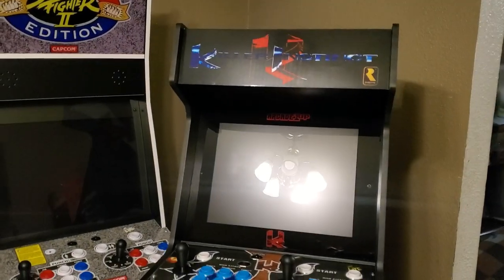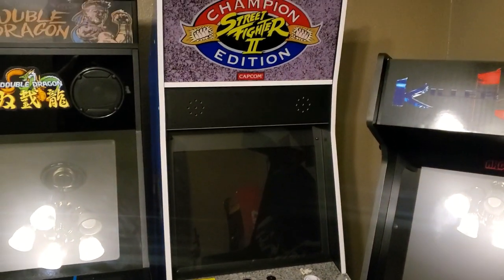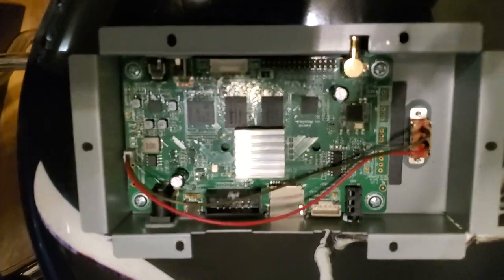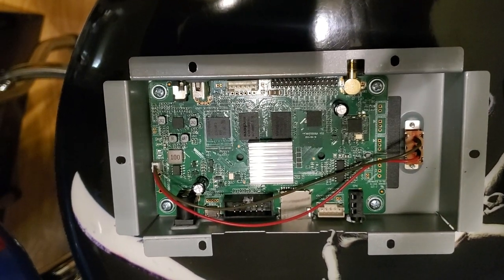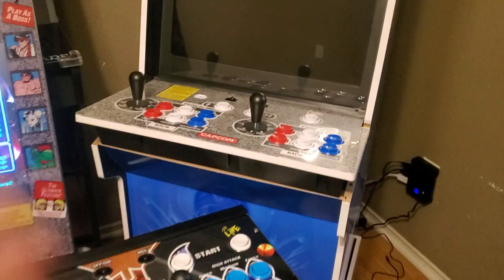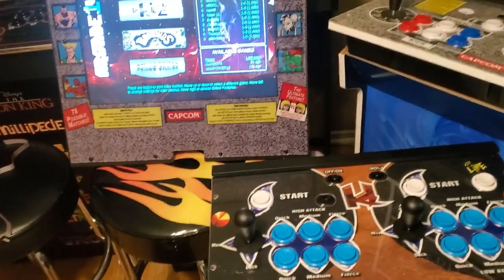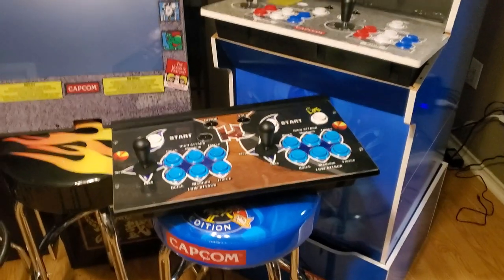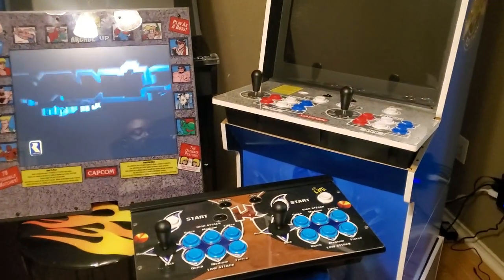Arcade1up KI PCB in Big Blue? Lets See if it Works!!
I just wanted to see if the Ki pcb would work in the Big Blue with the normal screen and the 20 inch using the Geek worm adapter.The results is in the video. I appreciate each and everyone of you and as always. Peace.